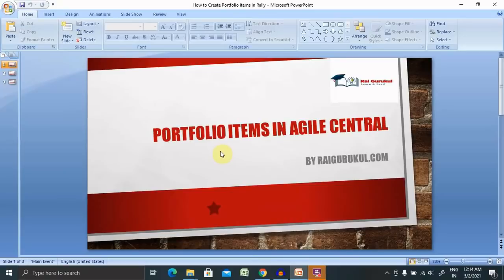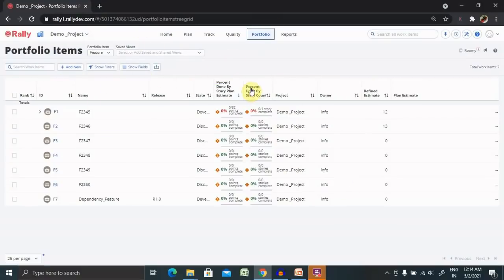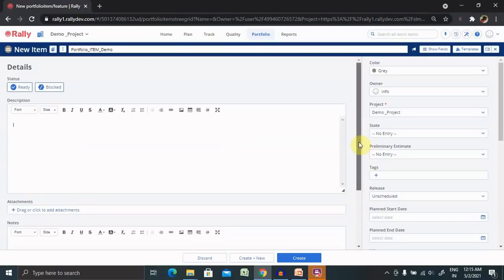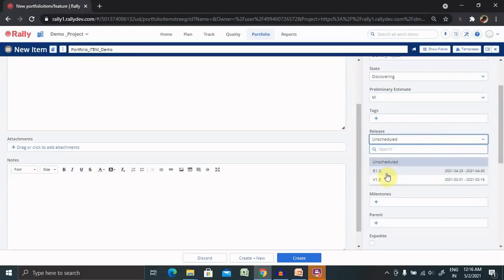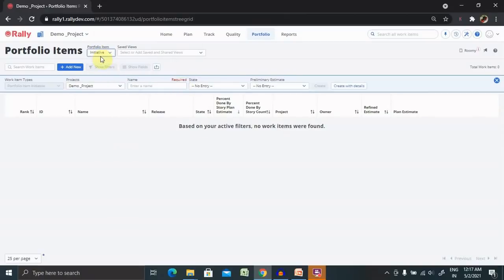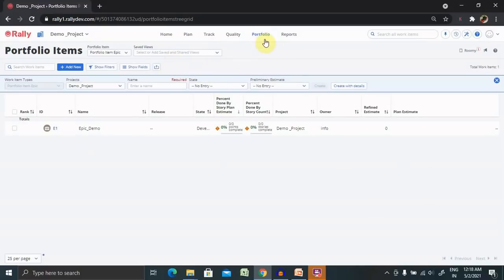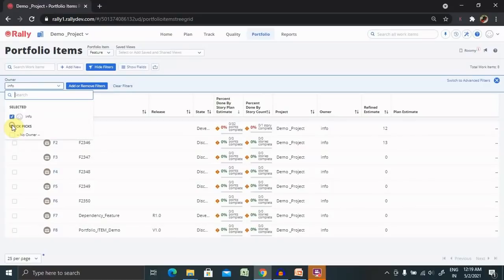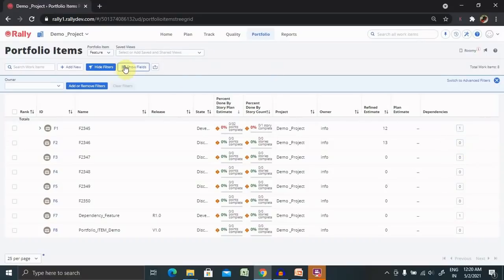How to Create Portfolio item in Rally | Create EPIC, Feature, Iteration in Rally | Rally Tutorial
Agile portfolio management needs leadership from upper levels of the organization. The first change necessary to transition the organization culturally is to move away from command-and-control management and allow teams to self-organize.
For example, internally at Rally, large parent strategies are presented to the organization. Desired outcomes for the business are planned and shared company-wide. The departments and teams analyze what portfolios of initiatives and projects can be proposed to achieve our goals. Teams trust that leadership around strategy will be provided, while the upper levels of the organization trust that teams will provide execution.